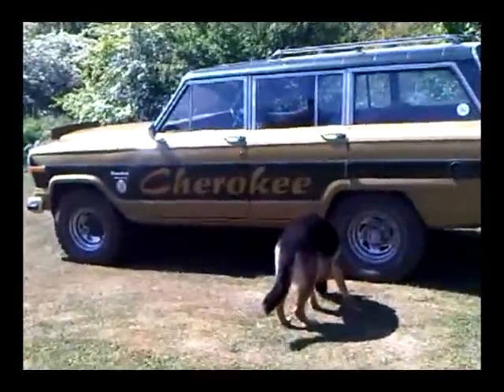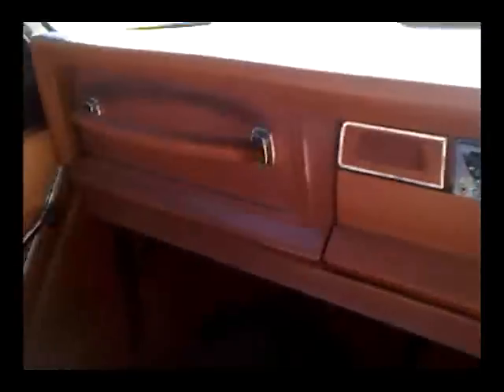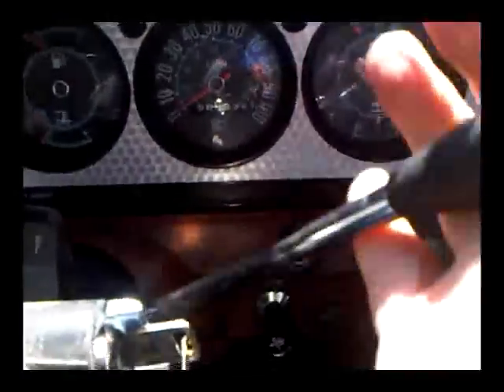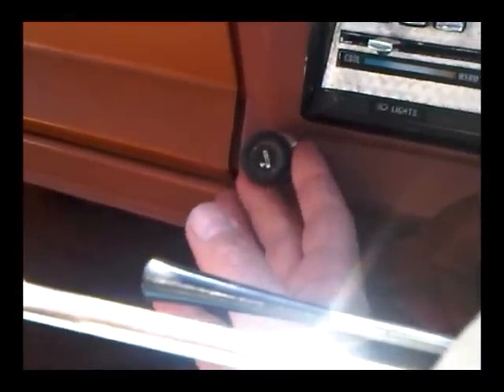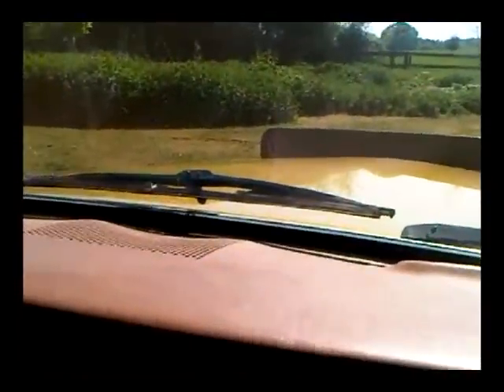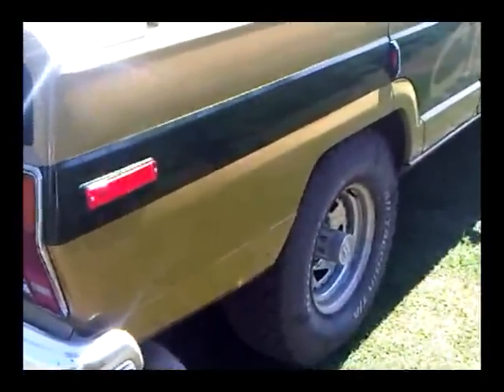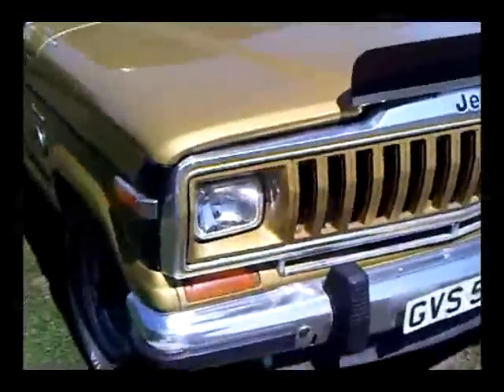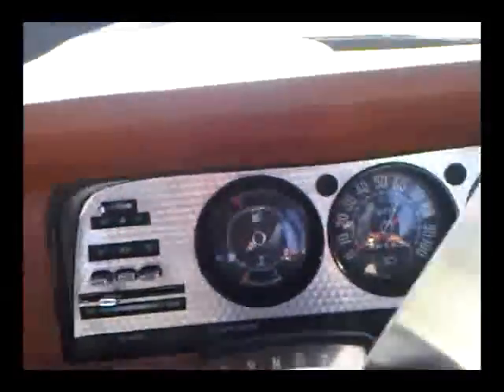1982 JEEP WAGONEER (FSJ) - THE INSIDE STORY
A look at my 1982 Jeep Wagoneer  (straight six 4 ltr)